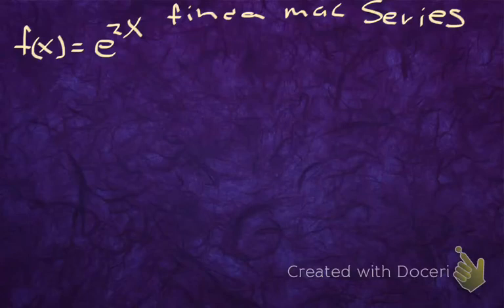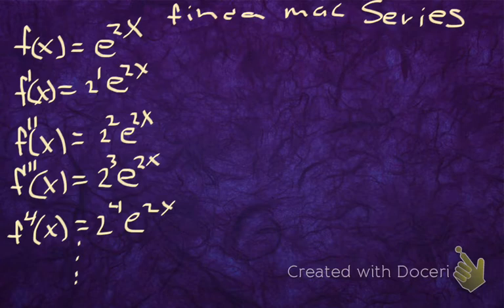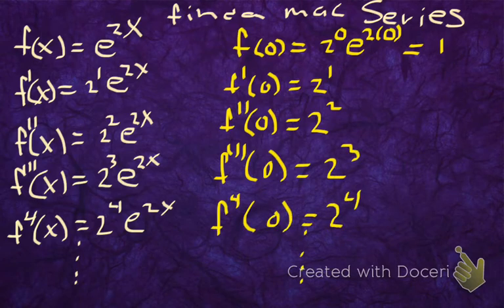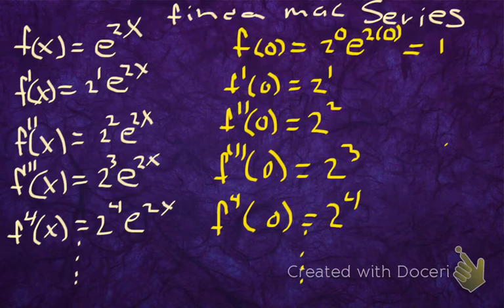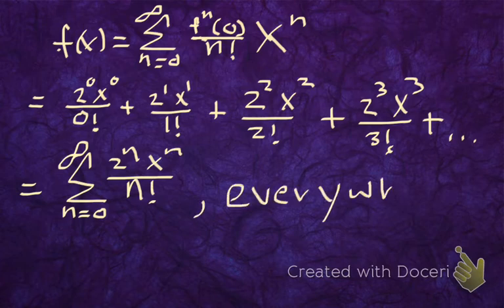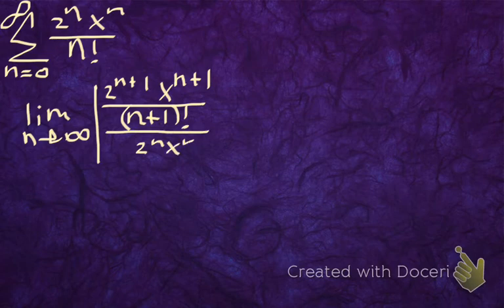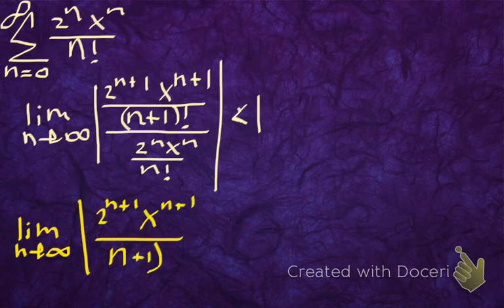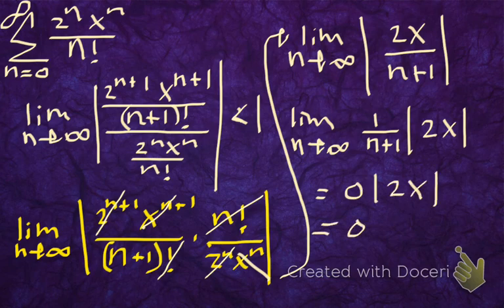Find the Maclaurin series and interval of convergence for e^2x Method Derivatives